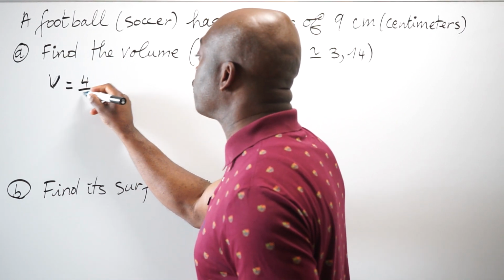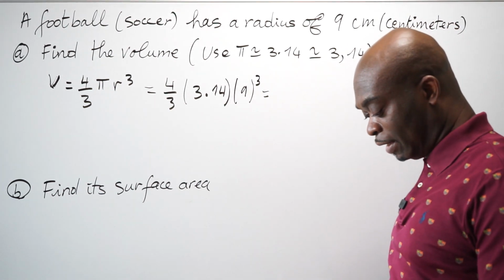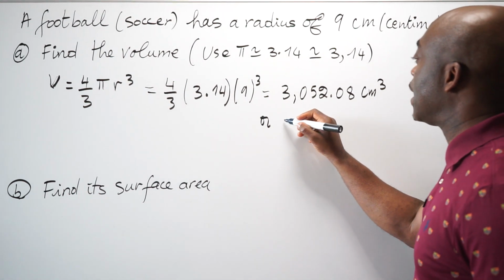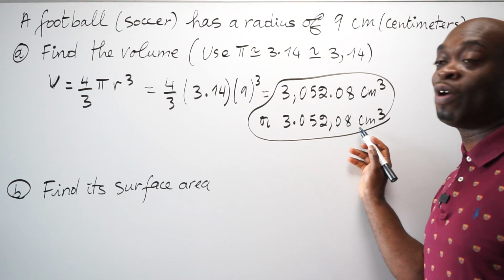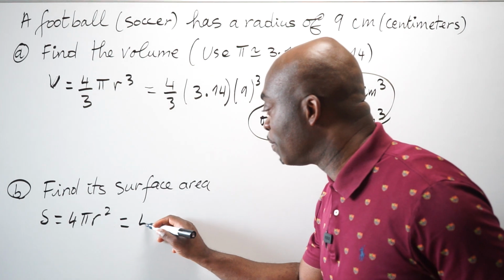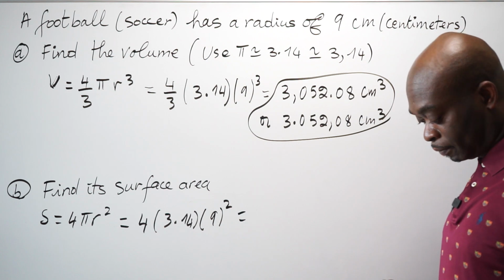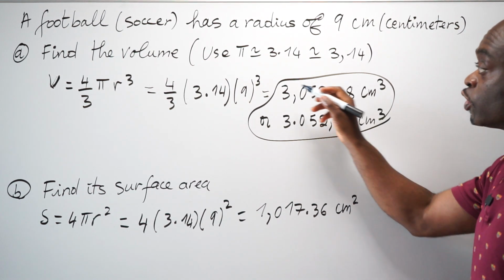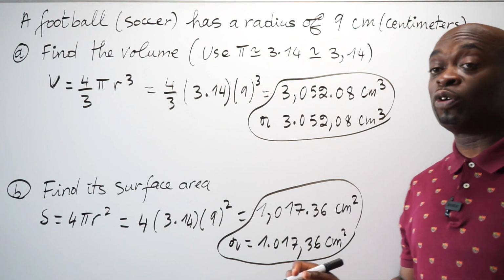Finding The Volume And Surface Area Of A Sphere